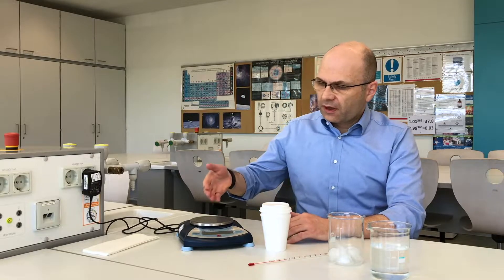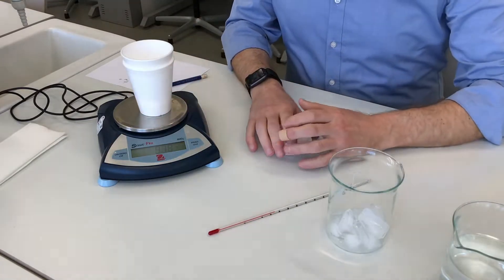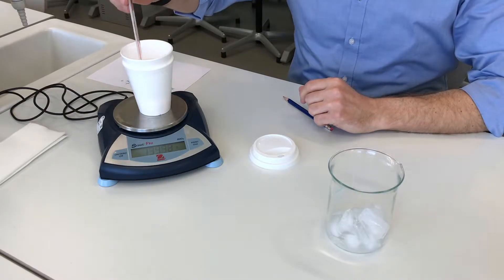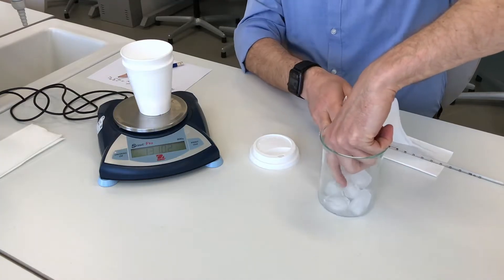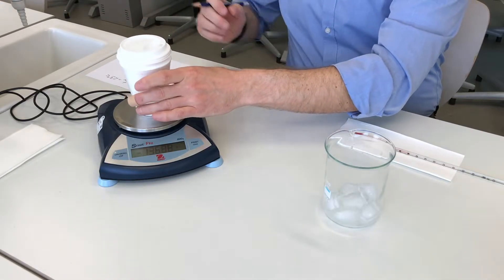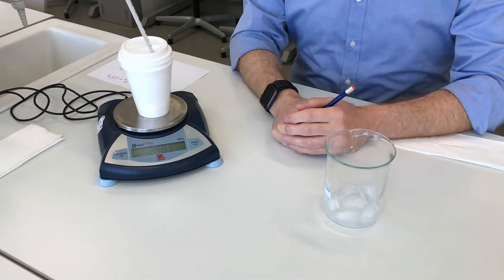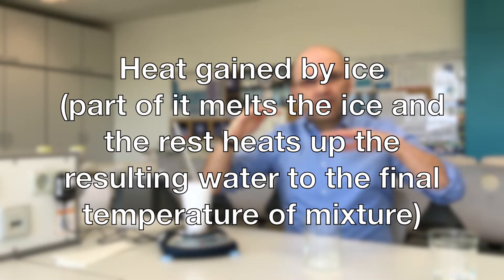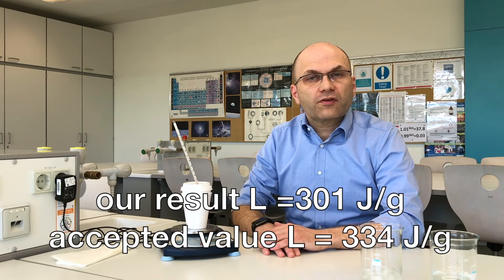Latent heat of fusion of ice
Latent heat of fusion (L) is the heat per unit mass required to convert a solid into a liquid at it melting point.

Formula L = Q/m

L is measured in J/g or J/kg

This video describes a simple experiment that allows to estimate the latent heat of fusion of ice.

Ice close to its melting point of 0 degrees Celsius is mixed with water at room temperature. (This is often done to cool drinks). By measuring the final temperature of the mixture, the latent heat L can be calculated.

The calculations are based on the assumption that the heat lost by the water in the cup is gained by ice which first melts and then the resulting water at 0 degrees Celsius warms up until it reaches thermal equilibrium with the water which was initially in the cup. In reality, the ice takes in heat not only from the existing water but also from the surroundings (the room temperature was around 23 degrees C). Also, it is possible that the ice was at a couple of degrees below zero. All in all, this method is not extremely accurate and it is based on some optimistic assumptions but, nevertheless, it provides the correct order of magnitude for the latent heat.

The accepted value of the latent heat of fusion of ice is 334 J/g or 3.34 x 10^5 J/kg